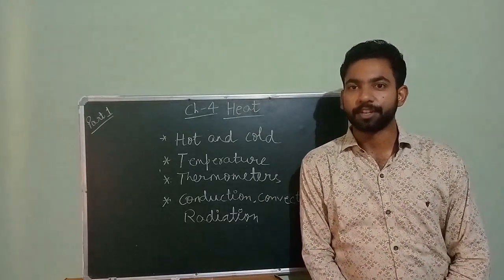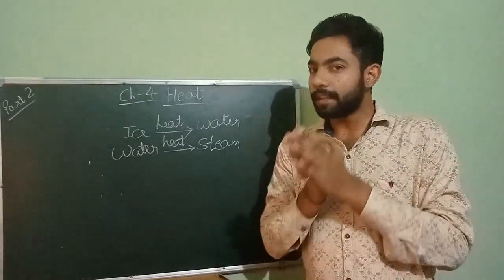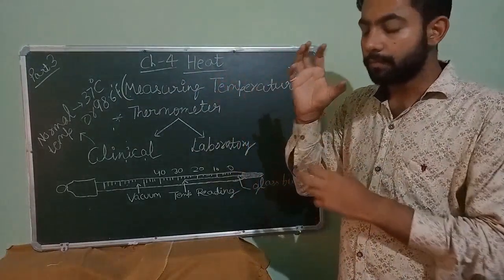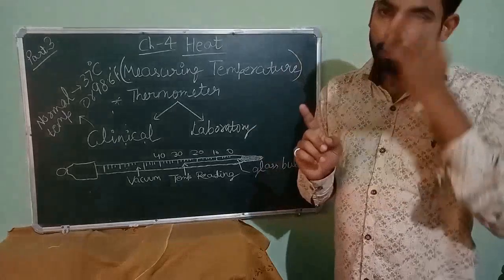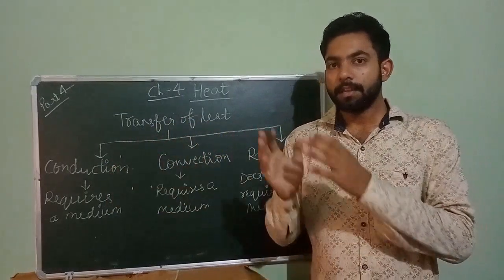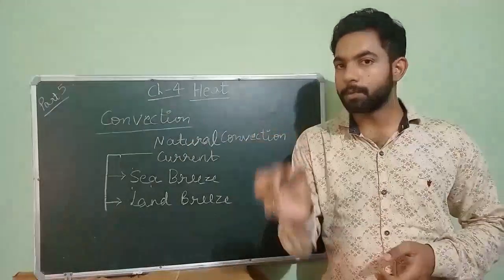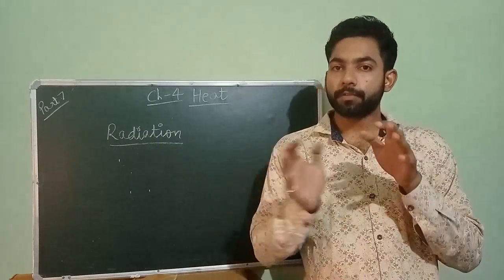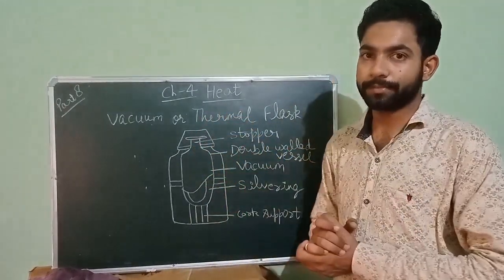Class 7th Science Ch 4 Heat